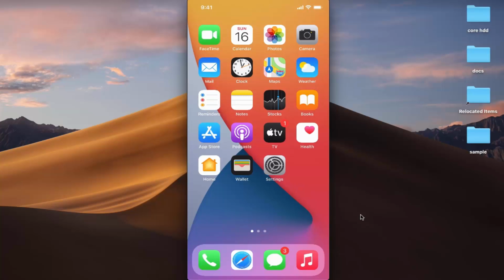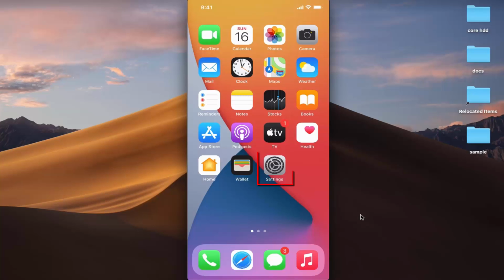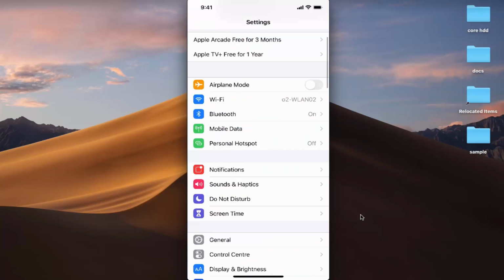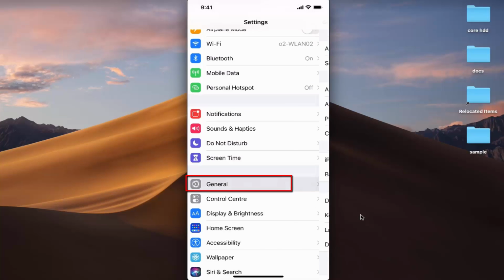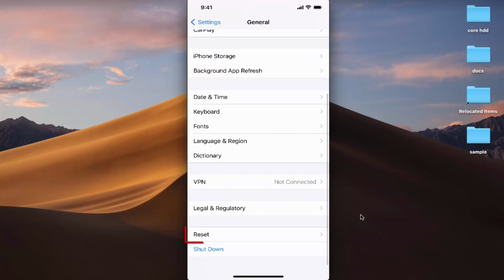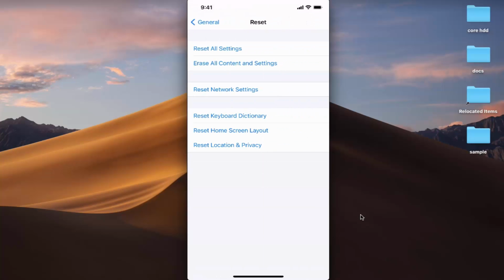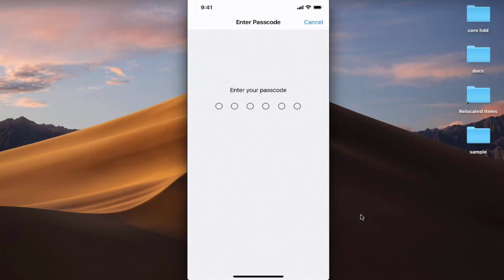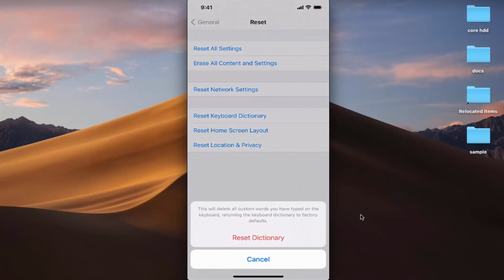How to Reset Keyboard on iPhone | How to Clear Keyboard History on iPhone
📱🔍 **Clean Slate: How to Reset Keyboard on iPhone & Clear History!** 🚀🧼

Whether you're looking to declutter your typing experience or troubleshoot keyboard issues, our guide on "How to Reset Keyboard on iPhone and Clear Keyboard History" has got you covered. Enjoy a fresh start with these simple steps.

🌟 **Tutorial Highlights:**
- 📱 **Accessing Keyboard Settings:** Navigate to your iPhone settings to find keyboard-related options.
- 🔄 **Resetting Keyboard Dictionary:** Clear custom words and suggestions from your keyboard.
- 🧹 **Clearing Keyboard History:** Remove learned words and improve your typing privacy.

🔗 **Step-by-Step Guide:**
1. **Open iPhone Settings:**
   - Unlock your iPhone and navigate to the "Settings" app.

2. **Access General Settings:**
   - Scroll down and tap on "General" to access general settings.

3. **Open Reset Options:**
   - Within "General," scroll down and tap on "Reset."

4. **Reset Keyboard Dictionary:**
   - Tap on "Reset Keyboard Dictionary." You may need to enter your device passcode.

5. **Confirm Reset:**
   - A confirmation prompt will appear. Confirm the reset to clear all custom words and suggestions from your keyboard.

6. **Clearing Keyboard History:**
   - While resetting the keyboard dictionary removes custom words, clearing the keyboard history involves a different process. Unfortunately, iOS doesn't provide a built-in option to clear the entire keyboard history.

7. **Alternative Method (App-Level):**
   - If you're using a specific app with a typing field, some apps allow you to clear the typing history within their settings. Look for an option like "Clear History" or "Reset Suggestions" within the app.

8. **Third-Party Keyboard Apps:**
   - If you're using a third-party keyboard app, the process may vary. Check the app's settings for options related to clearing history.

🧹 **Additional Tips:**
- **Manage Predictive Text:**
  - If you want to keep predictive text but manage it, you can go to "Settings" - "General" - "Keyboard" and toggle off "Predictive."

- **Explore Third-Party Keyboards:**
  - Consider trying third-party keyboards that might offer additional features, including more control over typing history.

🚀 **Congratulations! You've successfully reset your keyboard dictionary on iPhone, ensuring a cleaner typing experience!**